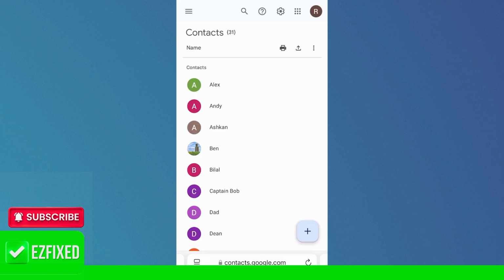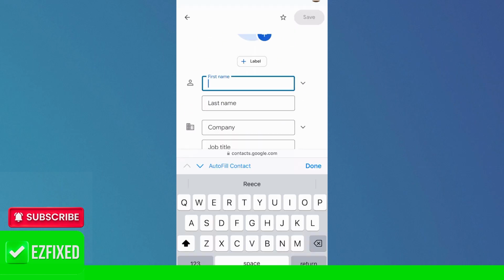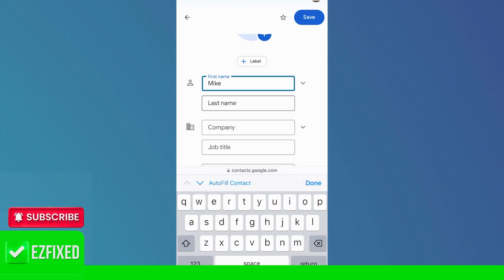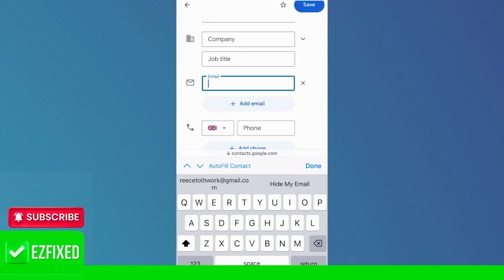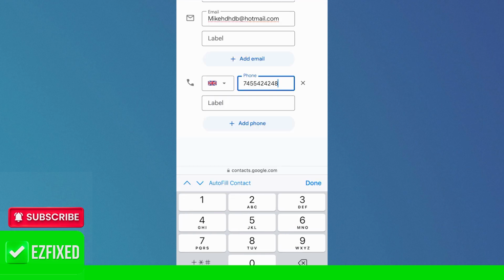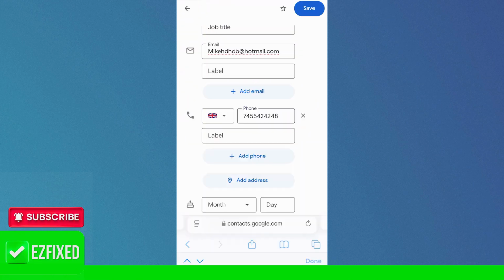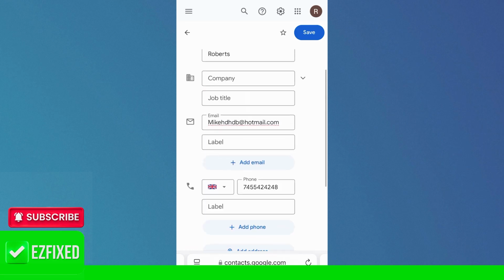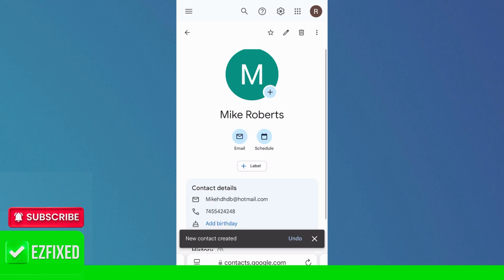[Quick Guide] Save New Contacts in Gmail on iPhone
In this video I will show you [Quick Guide] Save New Contacts in Gmail on iPhone